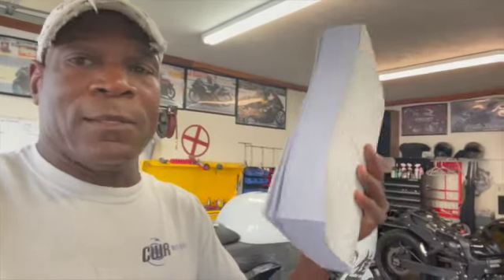Air shifter Information for 2022 Suzuki Hayabusa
Charles talks about putting an air shifter on the 2022 Suzuki Hayabusa.